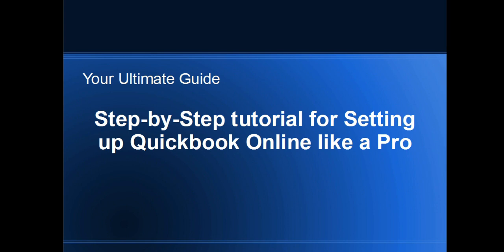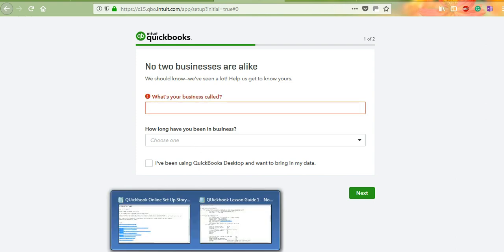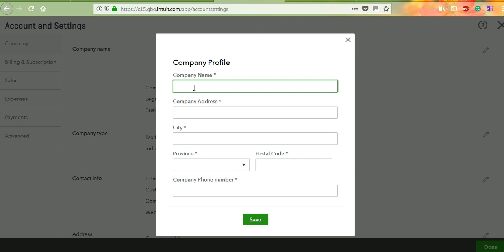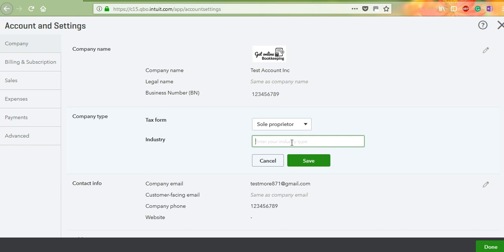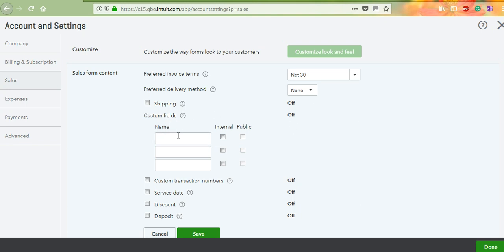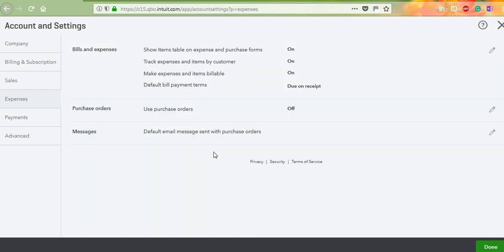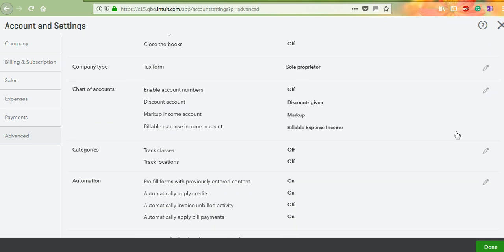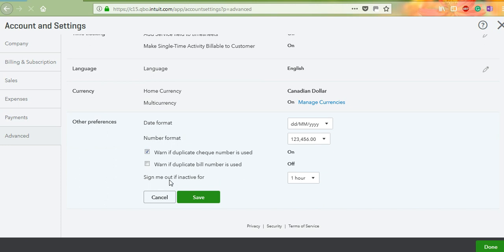Set up your Quickbook Online Like a Pro! - Step 1 & 2 Account and Setting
10 steps to set up your Quickbook Online Like a Pro!

Learn How to Set Up QUickbook Online with No Bookkeeping Experience!

Download the Written Instructions Here:

This "Set up your Quickbook Online Like a Pro!" is the ultimate Quickbook Online Beginners Guide for anyone wanted to use QBO. Tutorial I'm going to teach you how to Set up your Accounting Software and use
it which means you'll be able to shine like the Pro in your Office with $0 cost to your business!

Are you new to online bookkeeping and don't know how to set up your quickbook online account? Do you have limited budget
and avoid paying hefty fee for bookkeeper to set-up your system? Or just not sure if the Quickbook online is the right
software for your business and to try out before committing your time and money?

Then you came to the right place! Here you will learn everything about QUickbook Online Bookkeeping software and
save yourself thousands of $$$$$ on bookkeeping expenses. You will be the Shining Hero in your office to save
everyones day!

Start Shining Like a Pro Today!

Contents

Intro
10 Steps on How to Set up your Quickbookk Online Account like Pro.

1. Opening Online Bookkeeping

2. How to set-up company profile

3. How to Manage users: add, delete and assign rights

4. Custom Form and Styles:

5. how to set up chart of account inside quickbook online

6. Entering Products and Service

7. Entering Customer Information

8. Entering Vendor Information

9. Setting Up Tax Information

10. Recurring Transactions

if you thought about signing up with Quickbook Online,

and you will help me to earn small bonus while saving on your subscription cost with no additional expense to you.